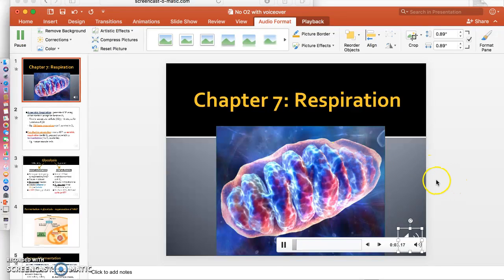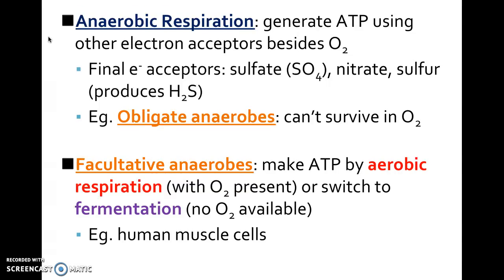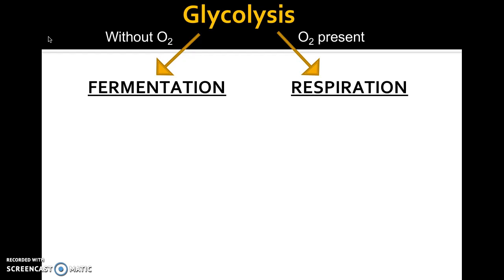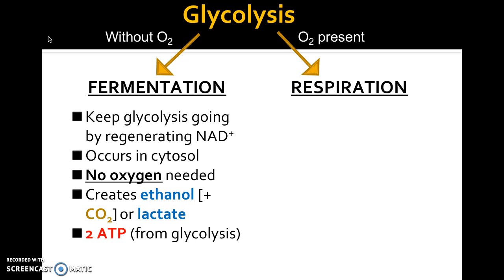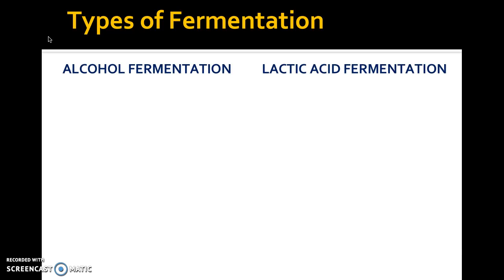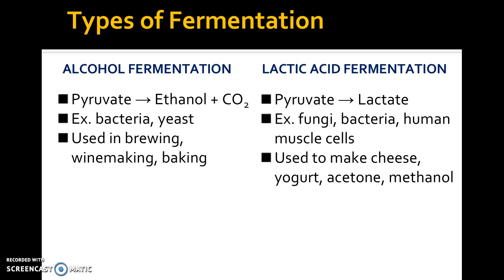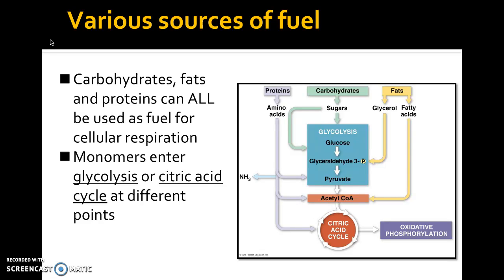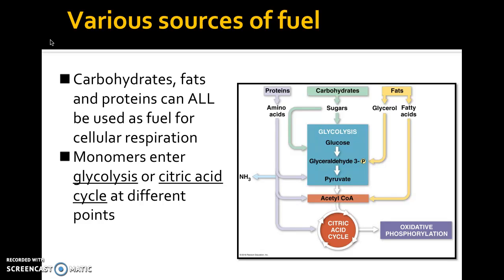7.5 Anaerobic Respiration